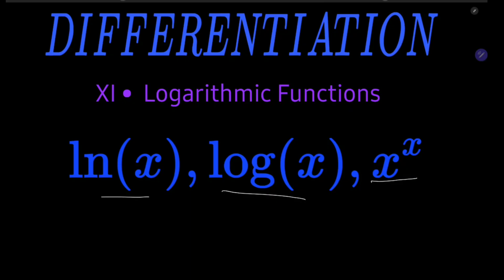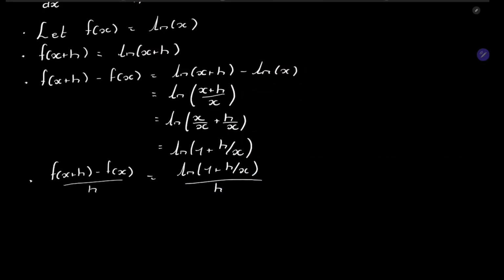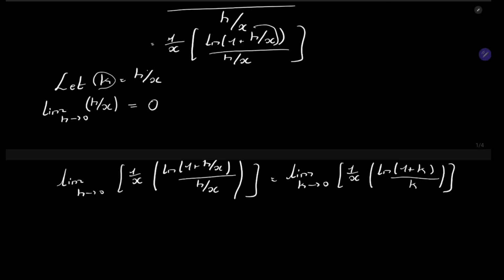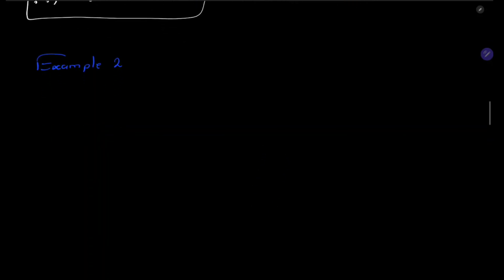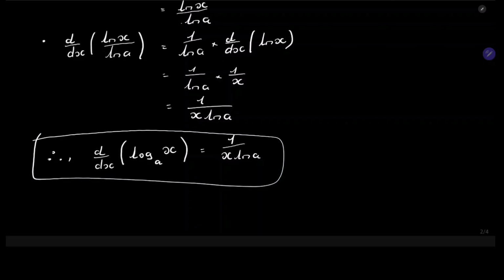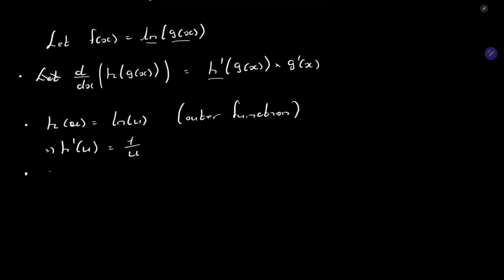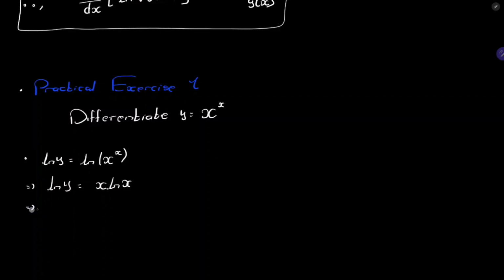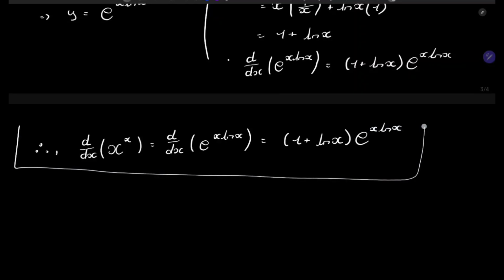Lecture 12. Differentiation of Logarithmic Functions Explained Simply (Log Rule Derivatives)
Master the differentiation of logarithmic functions in this comprehensive tutorial! We'll walk you through the key rules and techniques you need to solve a variety of problems, from basic functions to more complex ones involving the Chain Rule. This video is perfect for students looking to ace their exams or anyone wanting to build a stronger foundation in calculus. ​We'll cover: ​The fundamental rule for differentiating ln(x) ​Applying the Chain Rule to composite logarithmic functions ​Differentiating functions with different bases, like \log_a(x) ​Step-by-step examples and practice problems ​Don't just memorize the rules—understand them! Pause the video, try the problems yourself, and then follow along with our detailed solutions. ​
Here is a play list of the whole differentiation topic explained in full